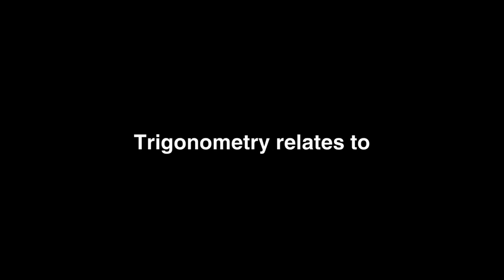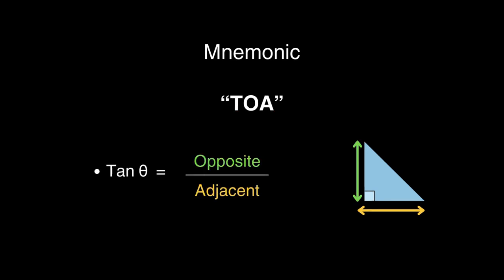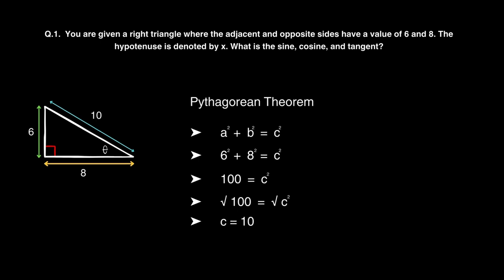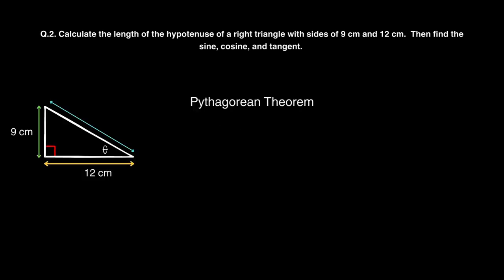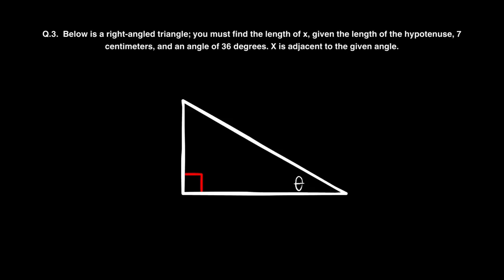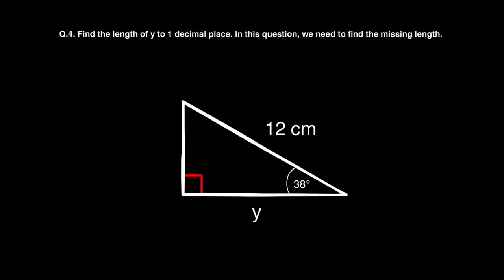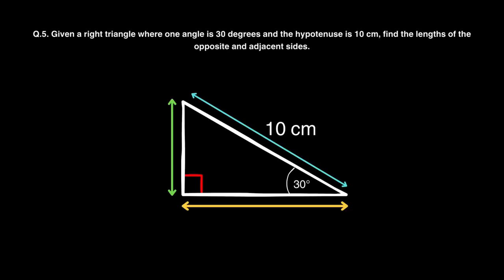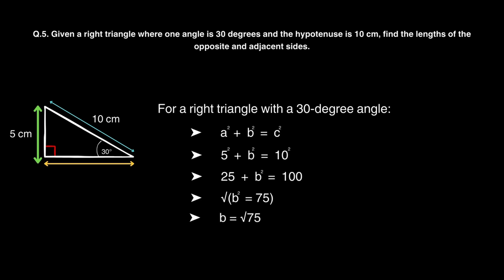Trigonometry is Easier Than You Think!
Master trigonometry basics with this clear introduction to the relationship between angles and sides in right-angled triangles. Stop guessing and start solving geometric problems accurately.

This guide explains the fundamental concepts of trigonometry, making it ideal for students or anyone needing a refresher on core geometric principles.

Whether you are preparing for an upcoming exam or simply brushing up on your geometry skills, these examples provide the clarity you need to succeed.